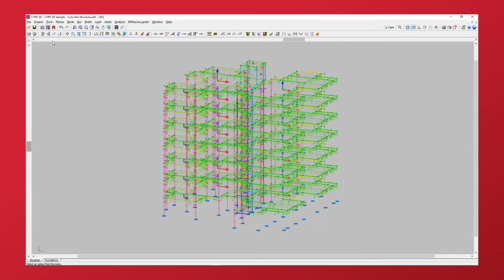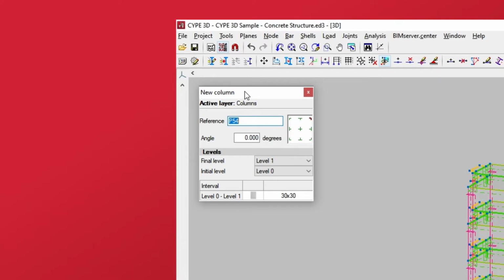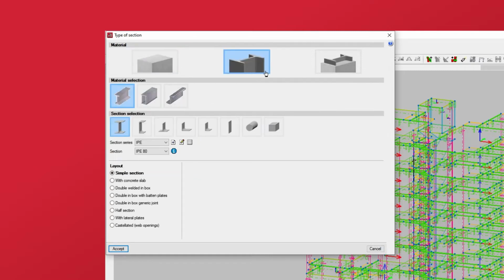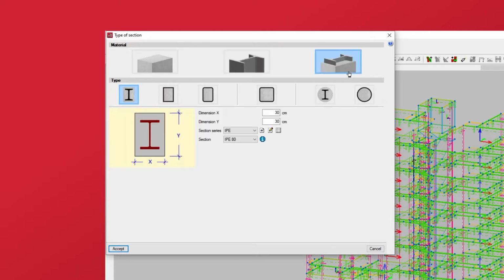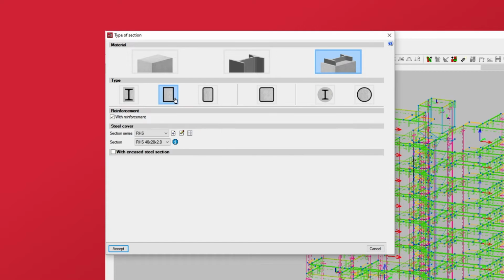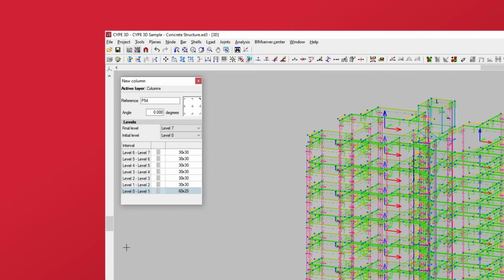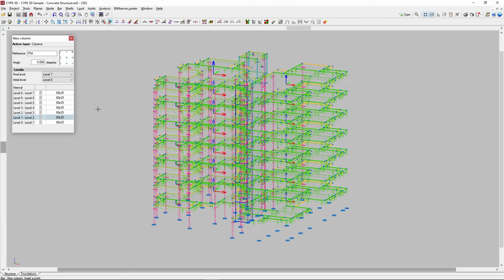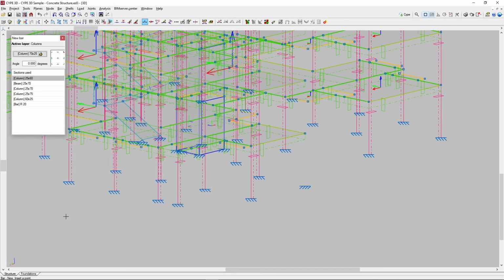CYPE 3D: entering columns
Learn how to enter all the possible types of columns you need in your structure with CYPE 3D.